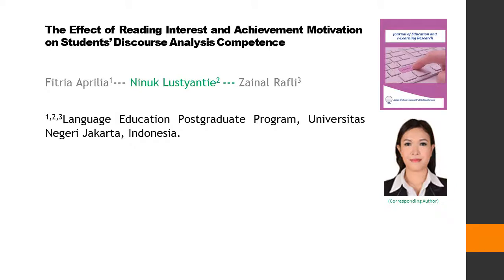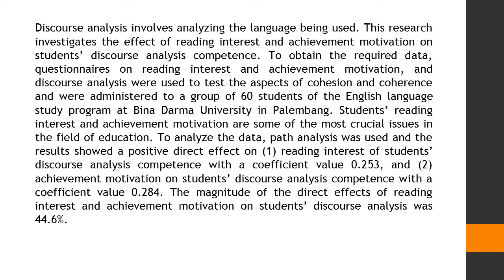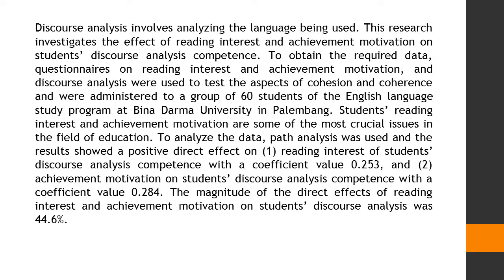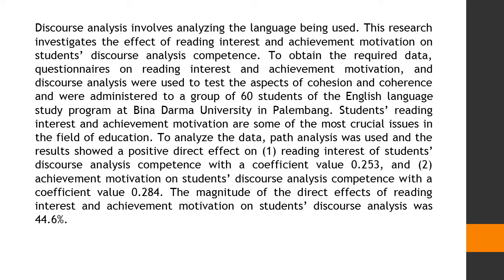The Effect of Reading Interest and Achievement Motivation on Students’ Discourse Analysis Competence